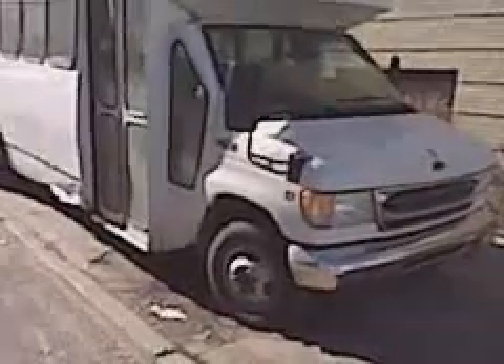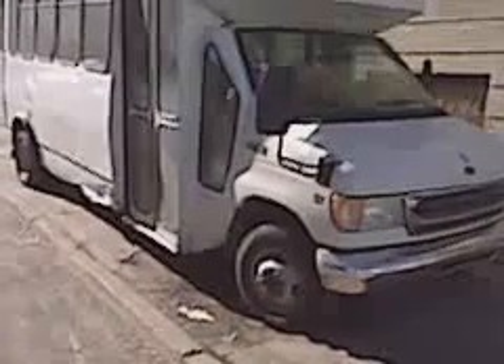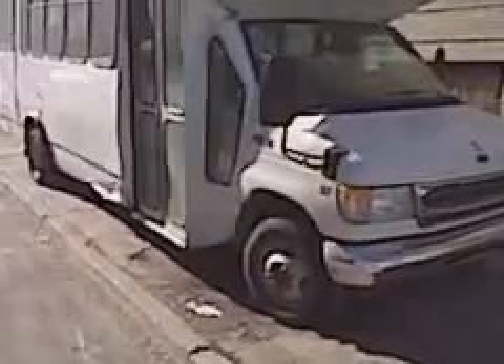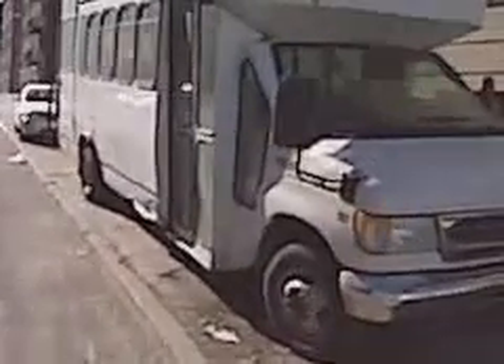FUTURE PARTY BUS GETTIN 5% LIMOUSINE BLACK.....!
* MASTER FABRICATOR OF PERSONALIZED CARS. !